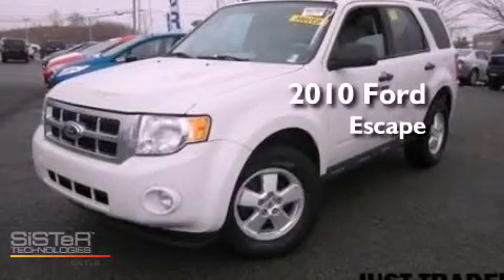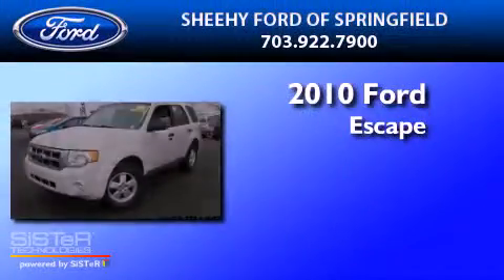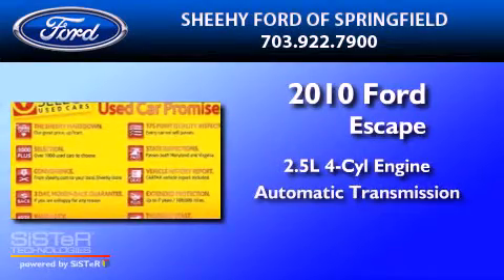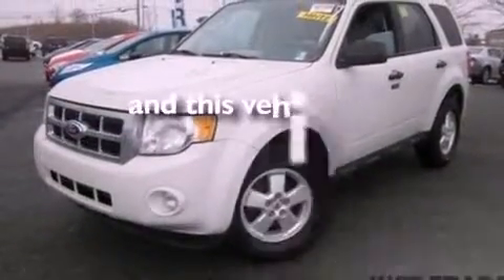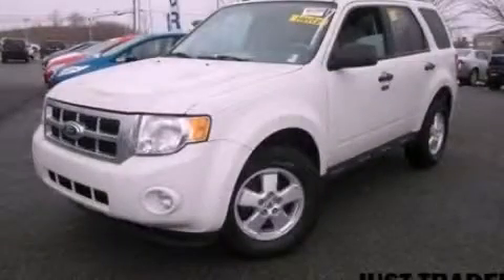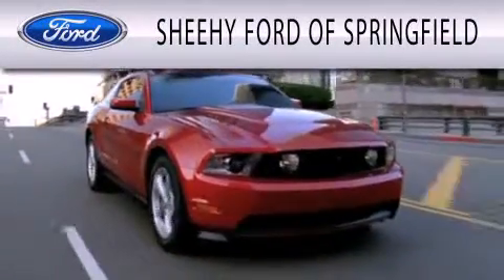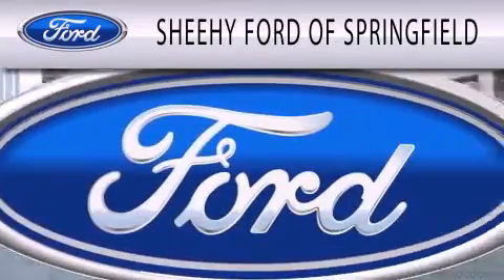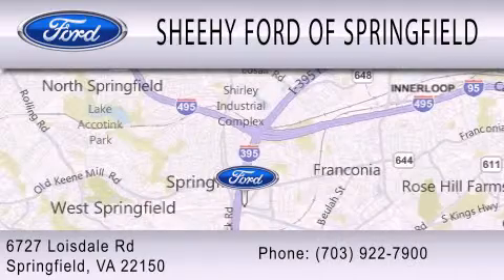2010 Ford Escape Springfield VA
Year : 2010
 Make : Ford
 Model : Escape
 Engine : 2.5L I4 16V MPFI DOHC
 Trans . : 6-SPEED AUTOMATIC
 Exterior : WHITE
 Miles : 50,028

 Stock : GP7069